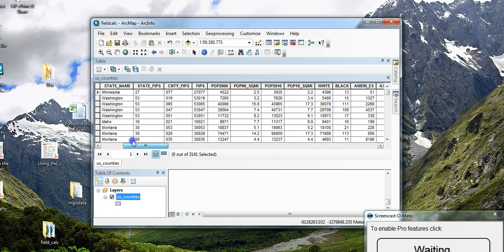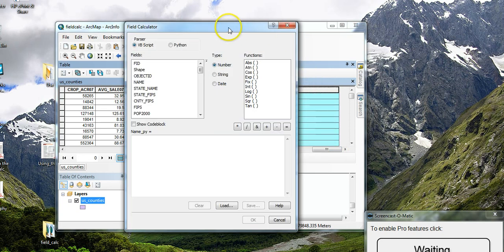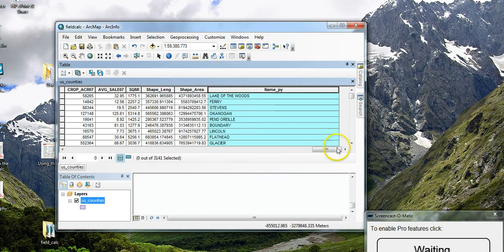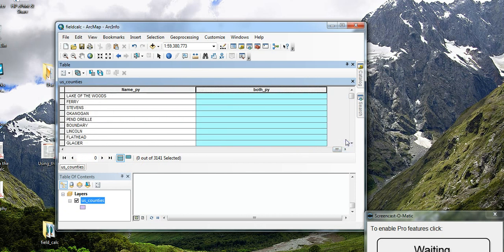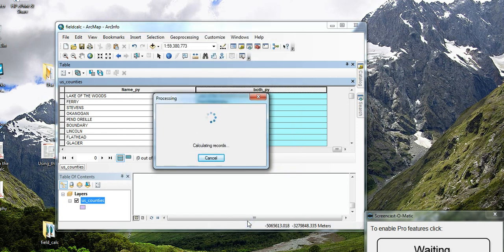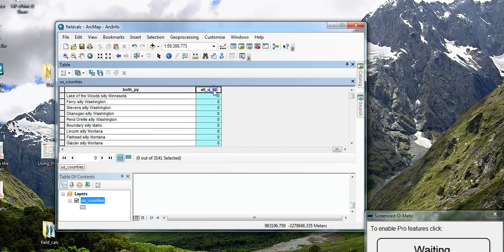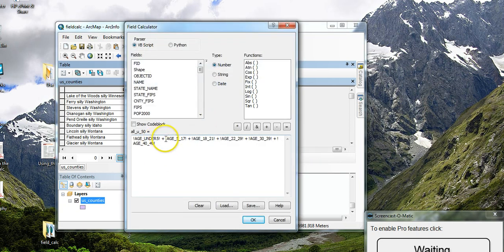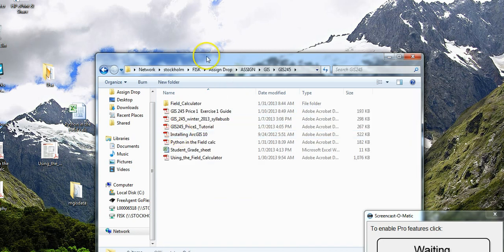field calculator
VB and Python for the field calculator